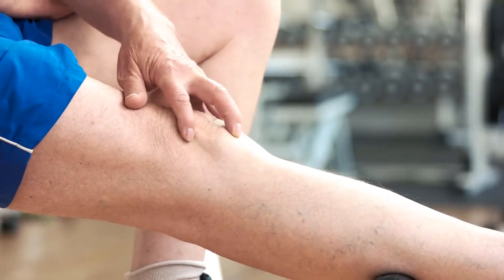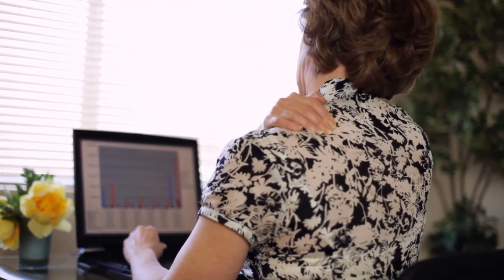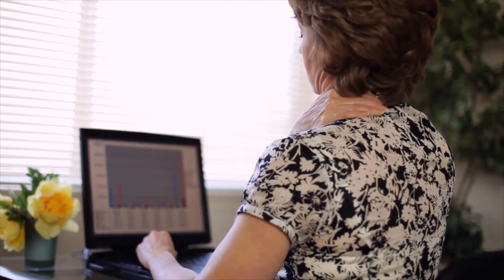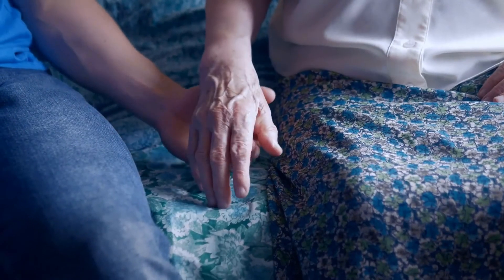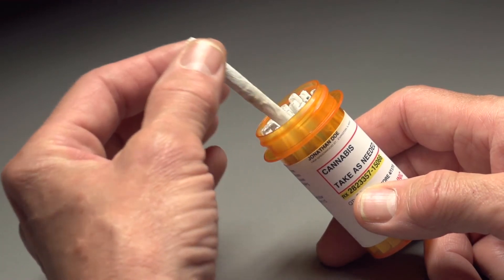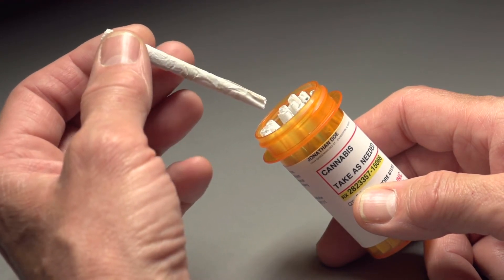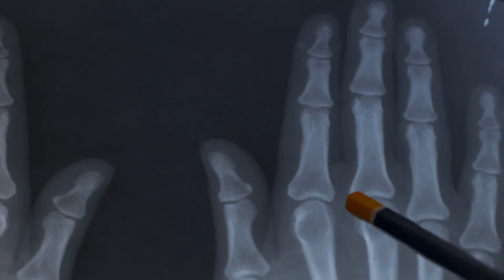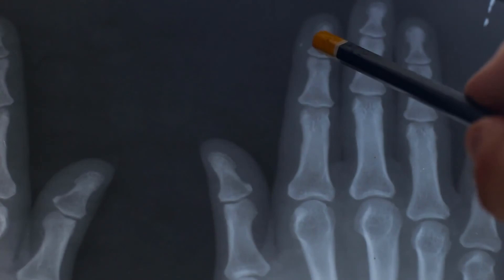What is Arthrogryposis Multiplex Congenita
Arthrogryposis multiplex congenita is a disorder that affects the early development of body joints in a fetus, most commonly the large joints in the arms and legs. An infant who is born with the condition typically has limited mobility and obvious physical deformities in one or more joints. Arthrogryposis multiplex congenita can result from bone, muscle, or connective tissue deformities, abnormalities in the central nervous system, or as a complication of another congenital disorder. Treatment depends on the severity of problems, but many patients are able to gain at least some mobility and independence with a series of surgeries and ongoing physical therapy.